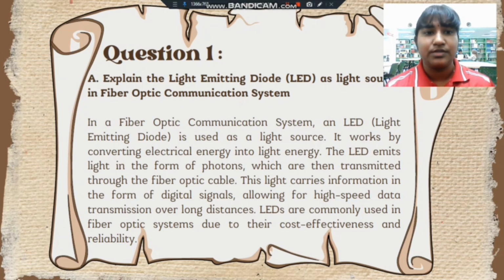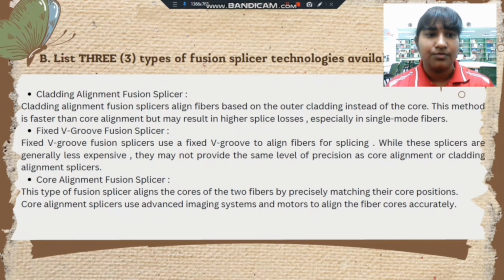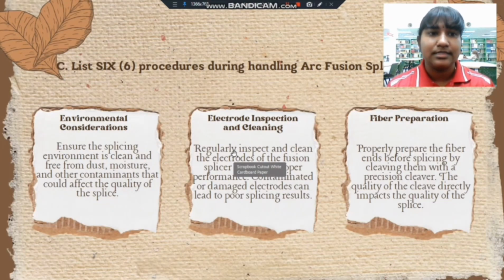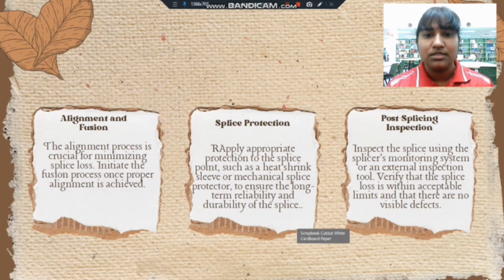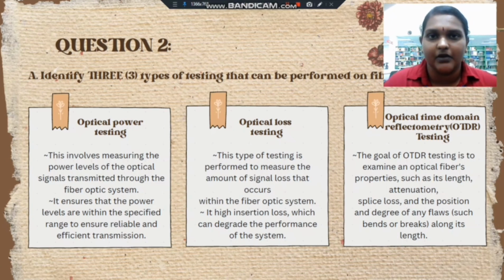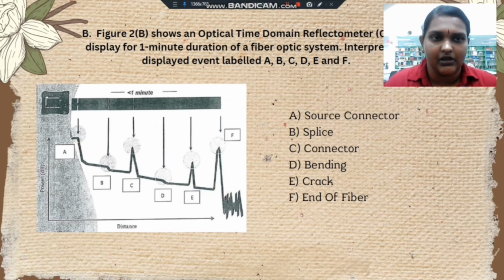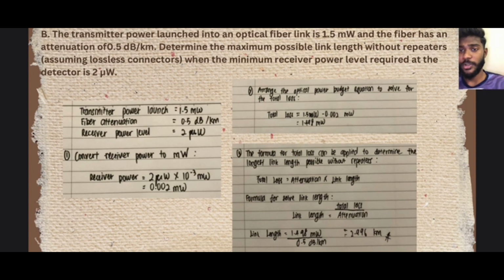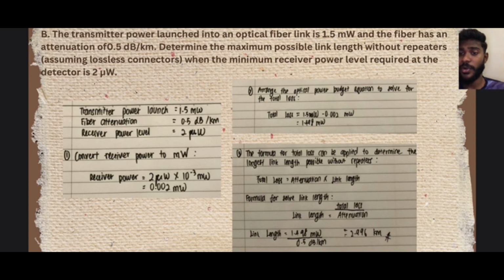CASE STUDY PRESENTATION FIBER OPTIC COMMUNICATION SYSTEM